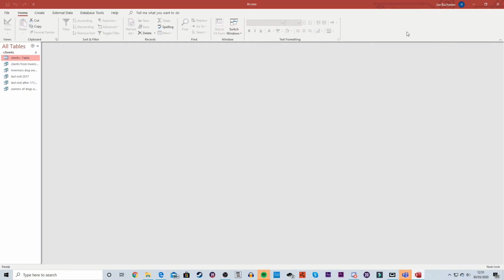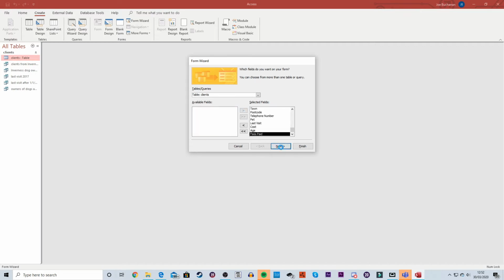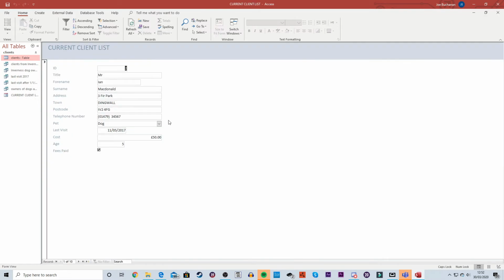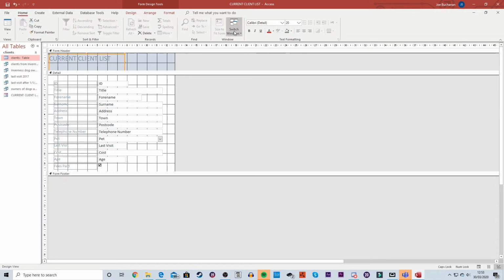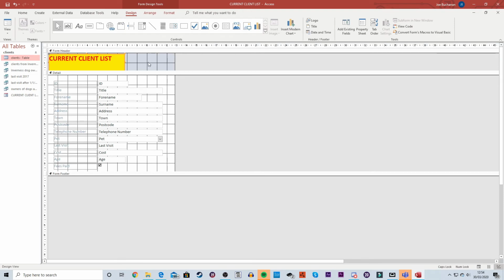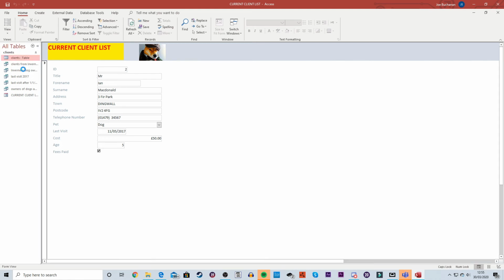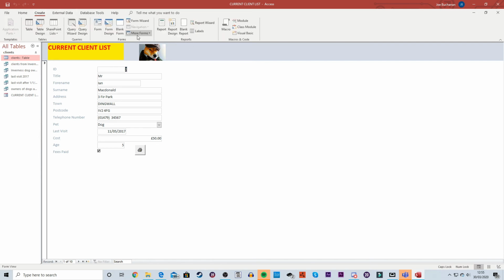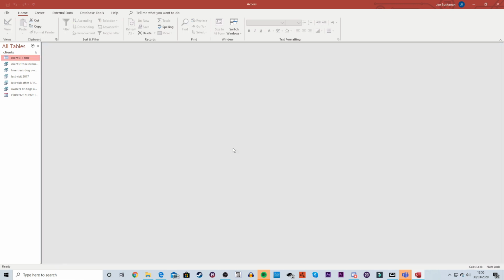Basic Database Form Creation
In this video, we look at basic database form creation.